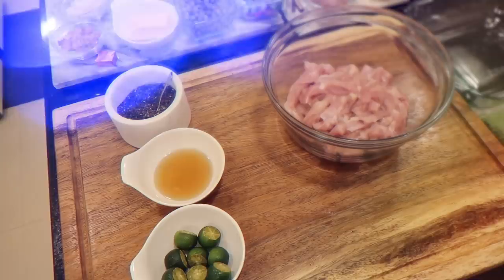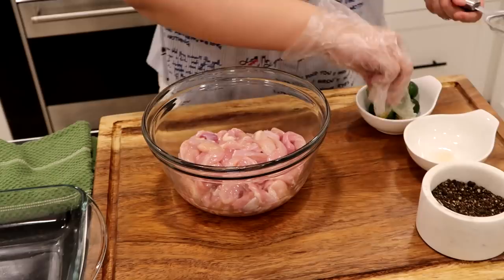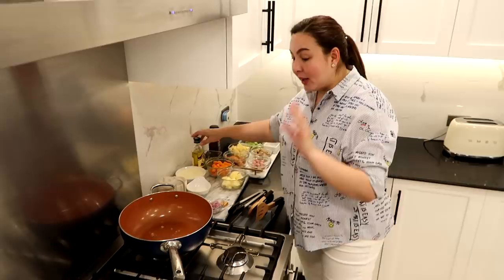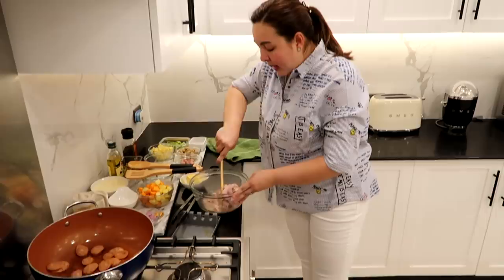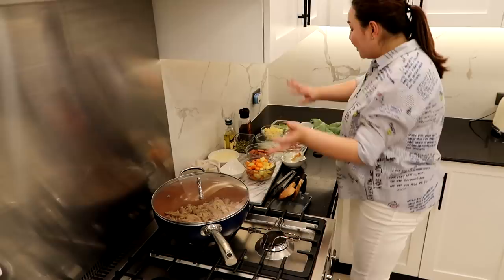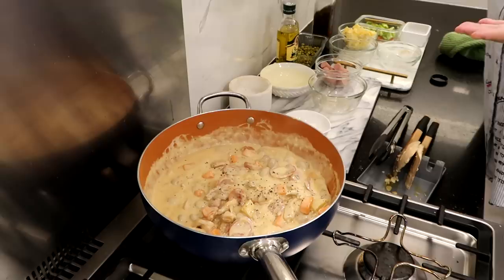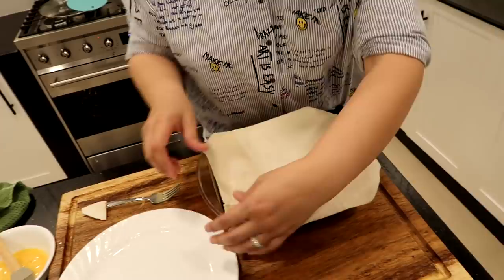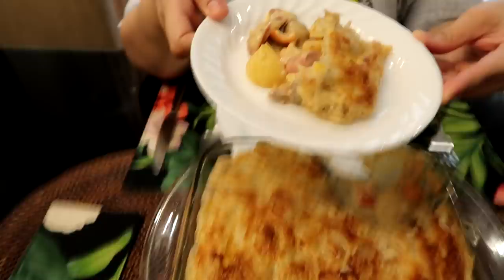MARJORIE'S KITCHEN: CHICKEN PASTEL RECIPE | Marjorie Barretto